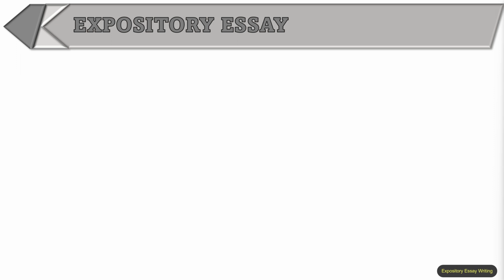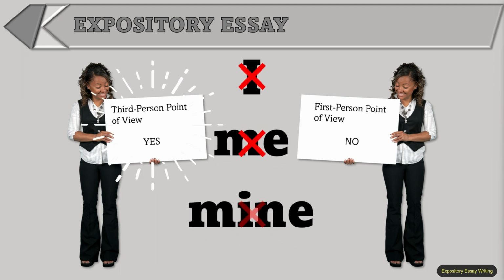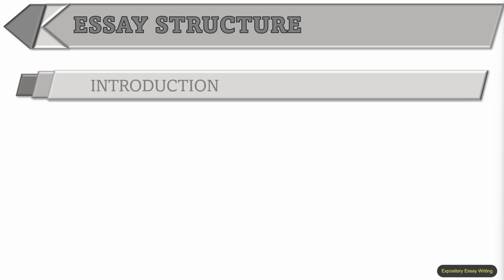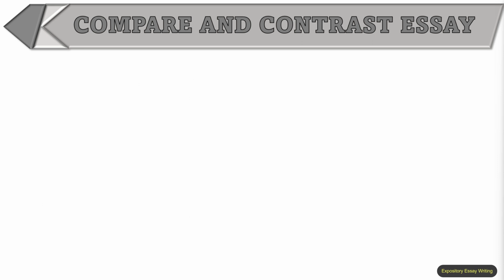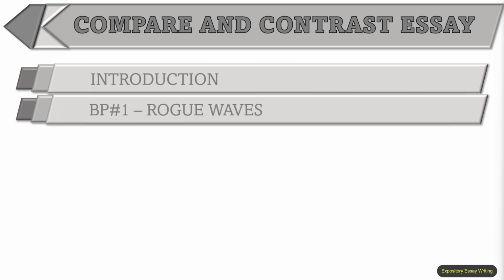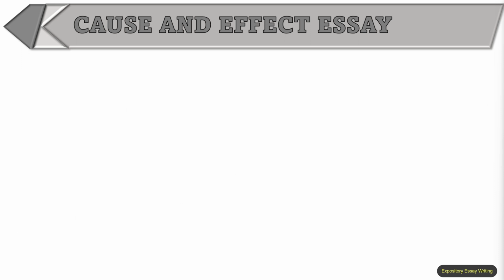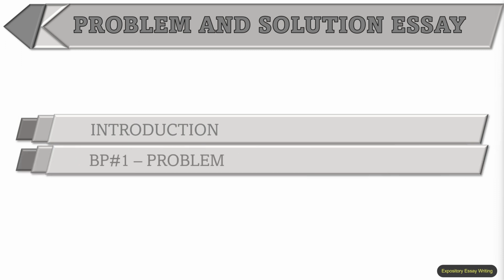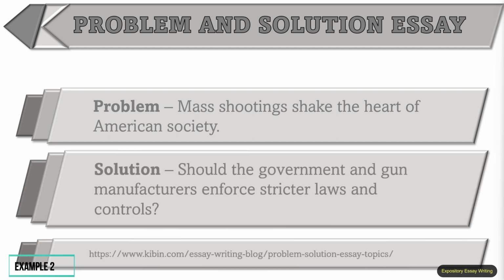Expository Essay Writing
This tutorial covers the basics of writing an expository essay.